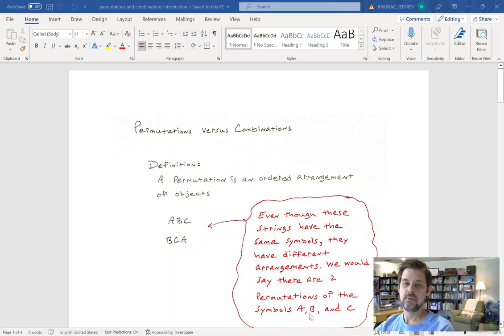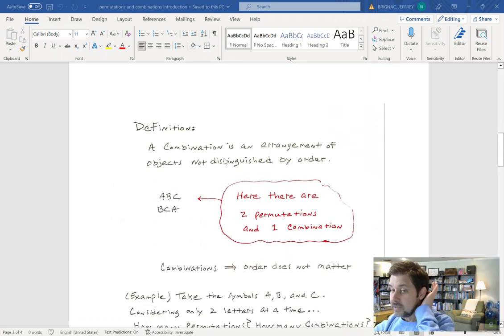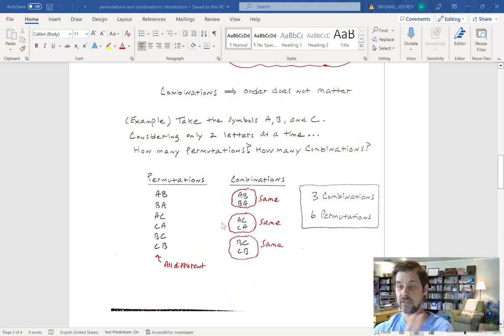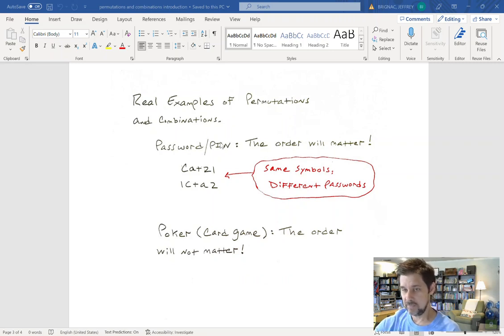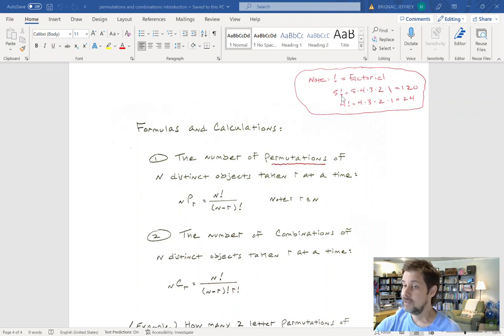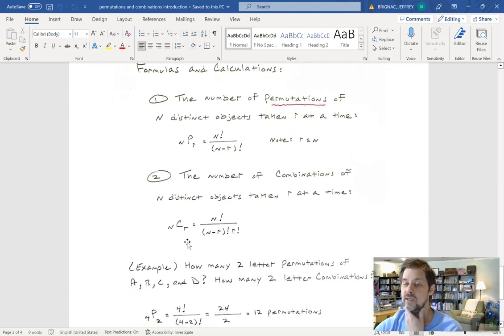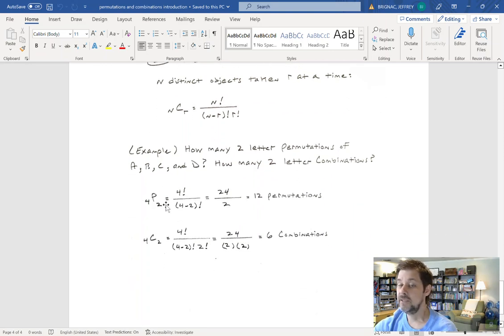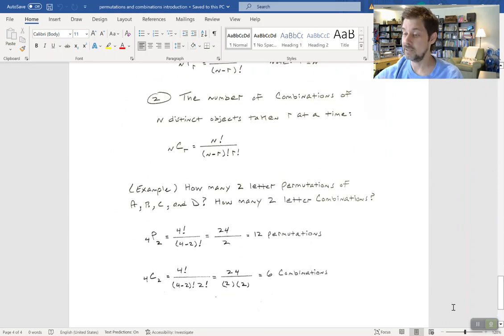permutations and combinations (introduction)